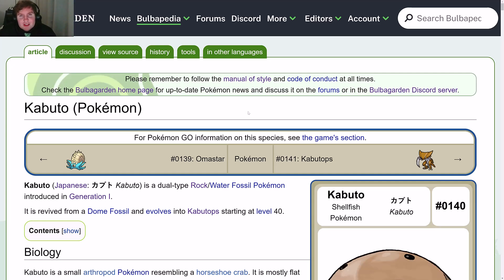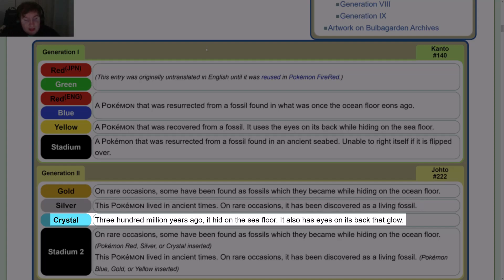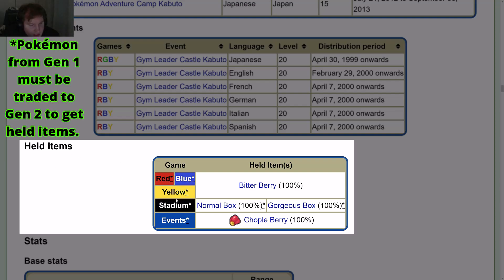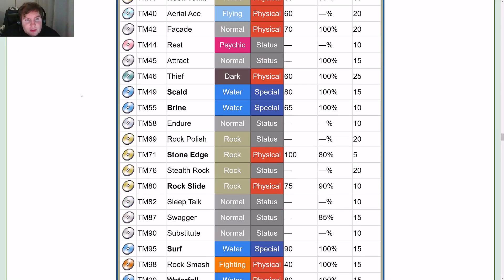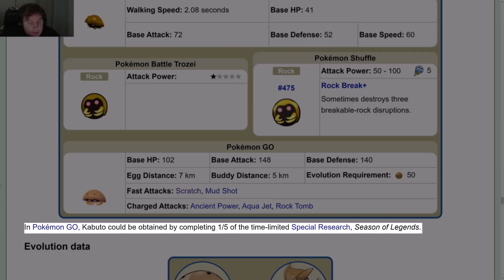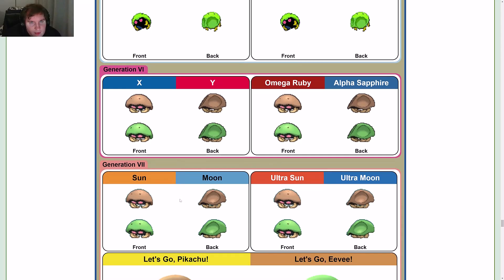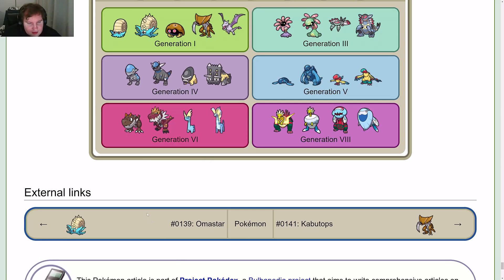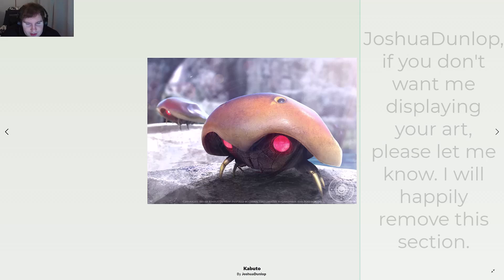Pokémon Year Cycle - Day 140: Kabuto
0:00 - Intro
0:29 - Bulbapedia
14:06 - Anime
15:53 - Community Post
15:58 - Fan Art
16:28 - Outro